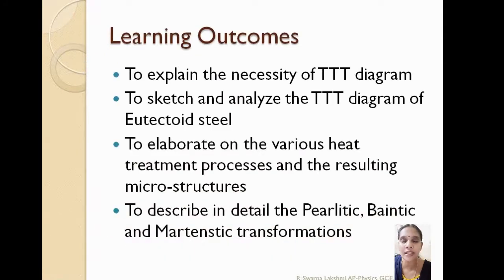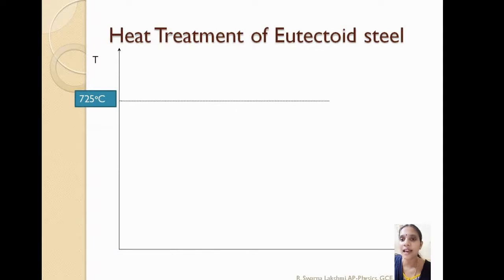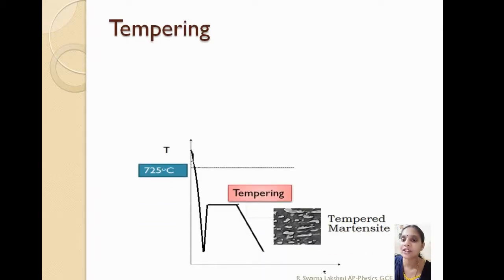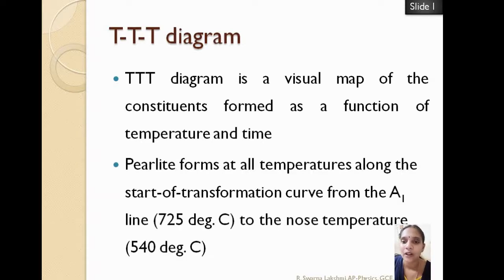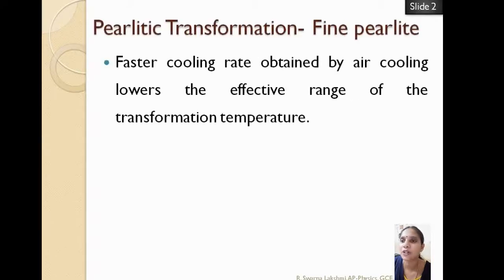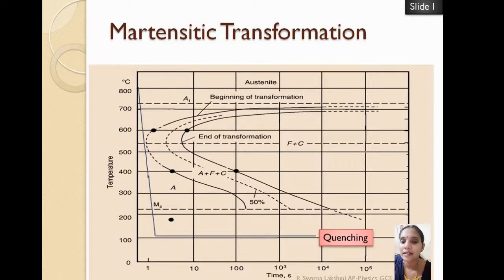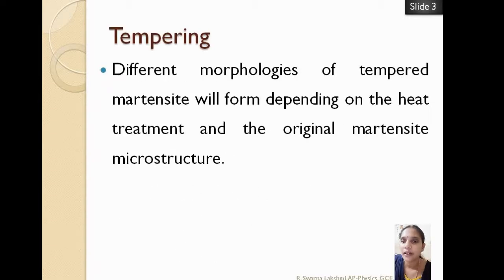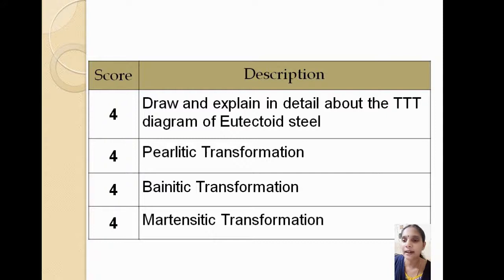Unit II TTT diagram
Heat Treatment of Eutectoid Steel